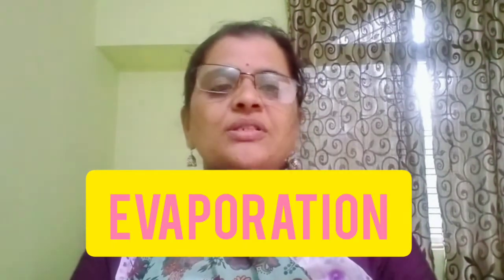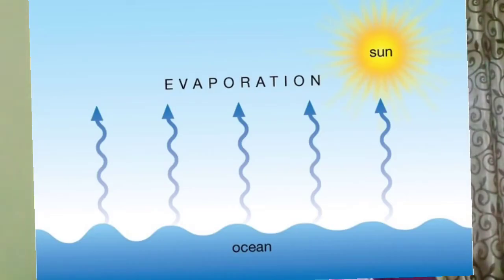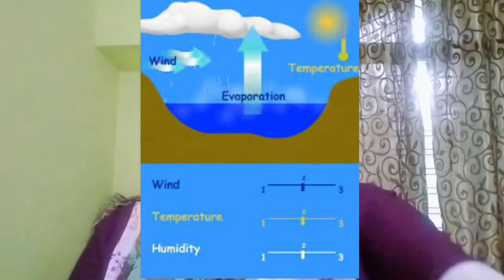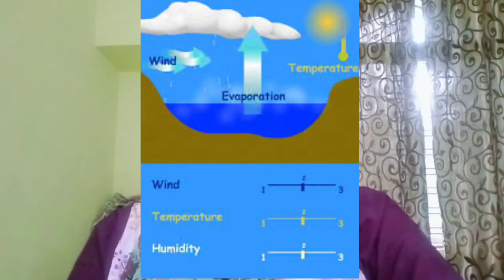Humidity & clouds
explanation about Evaporation, Humidity absolute humidity.